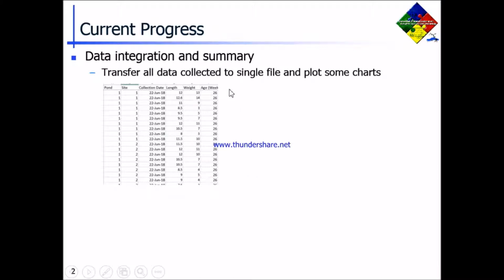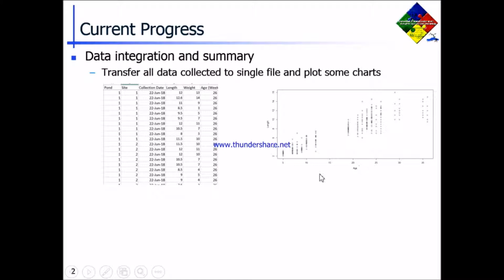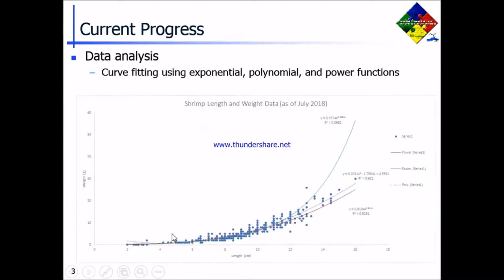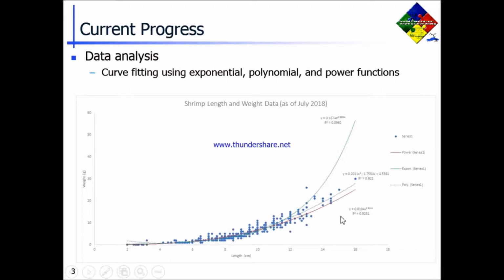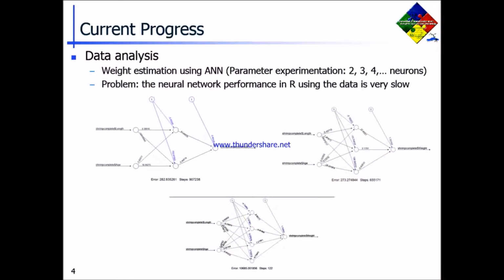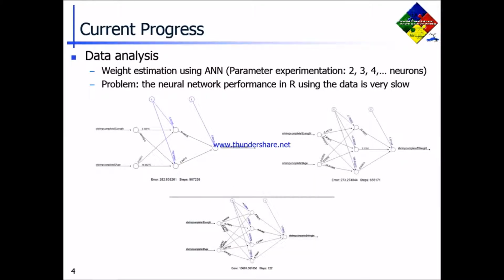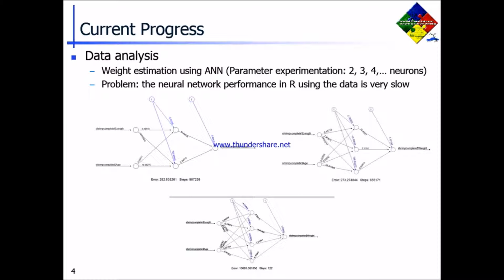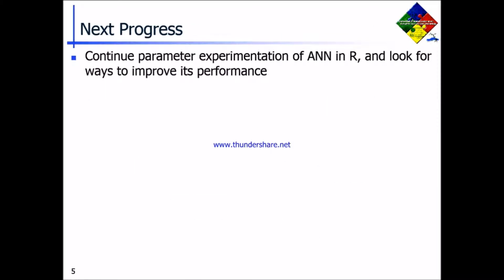Progress myqin 20180809